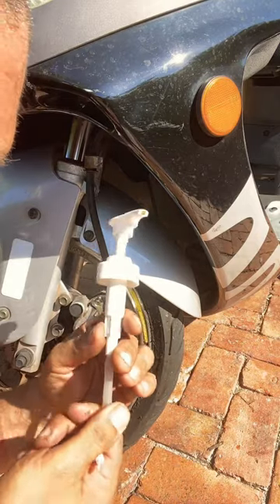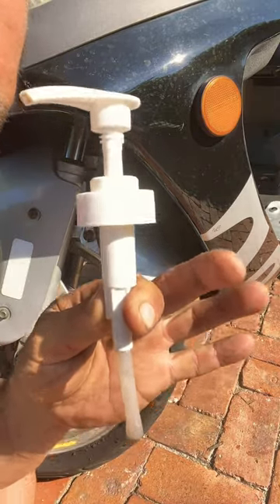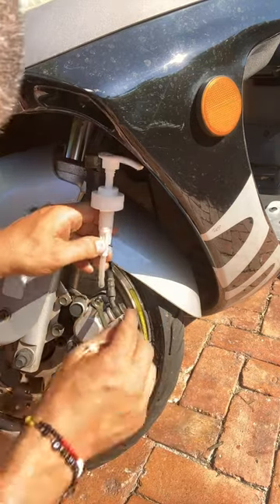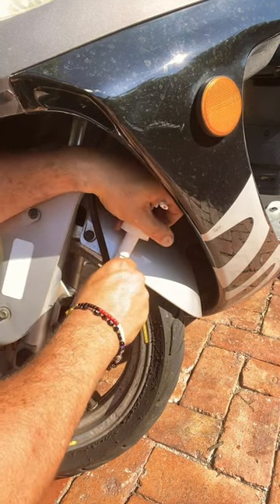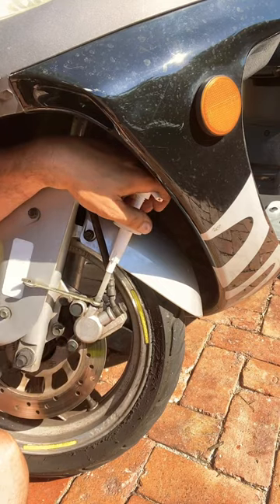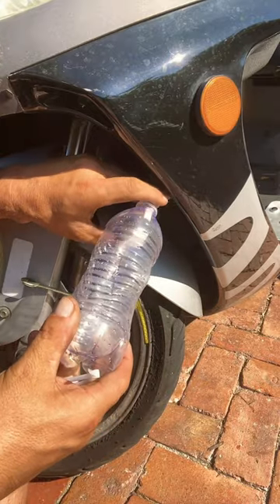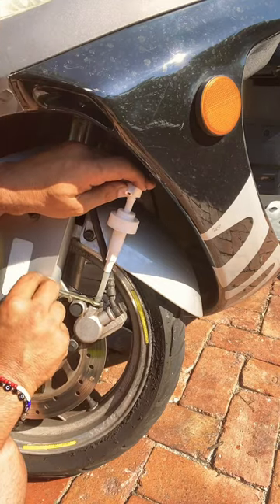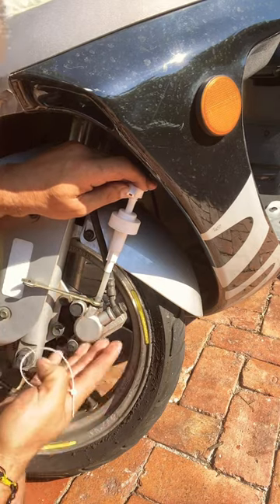Caliper pressure hack